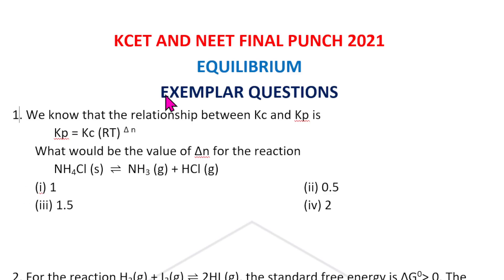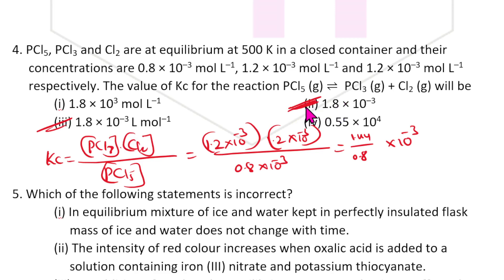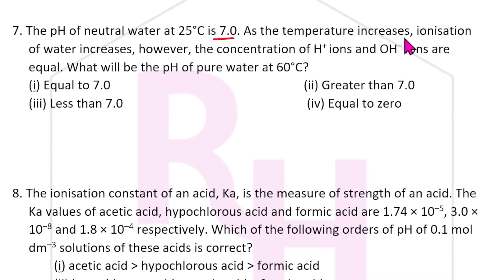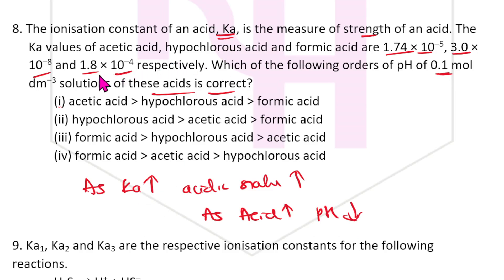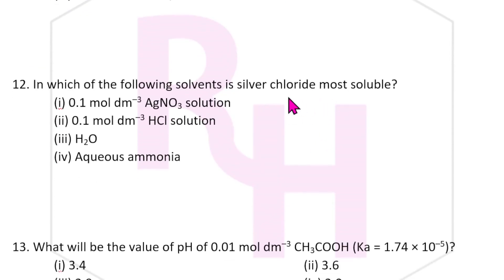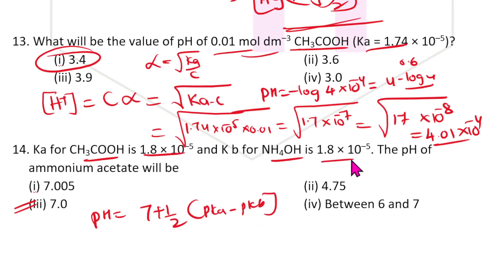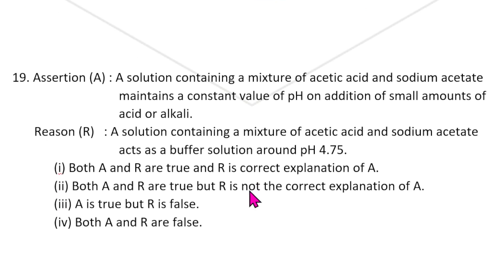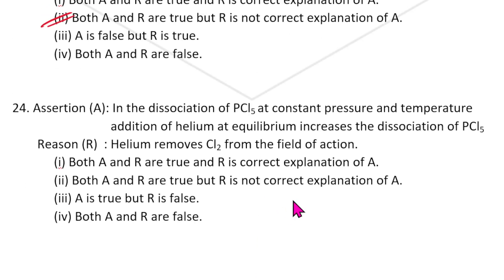EQUILIBRIUM: EXEMPLAR QUESTIONS SOLVED || KCET & NEET FINAL PUNCH 2021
BEST BOOK FOR MOCK TESTS:
10. Oswaal NEET UG Mock Test, 15 Sample Question Papers Physics, Chemistry, Biology Book (For 2021 Exam)
2. Super 10 Mock Tests for NTA NEET 2021 - 4th Edition
3. 5 Mock Tests for NTA NEET 2021 - 3rd Edition
4. Arihant Test Drive for Neet 2021 Exam | 30 Unit Tests (PCB) | 12 Mock Tests and 1000+ Subjectwise Most Difficult Question of Last 16 Years of NEET & AIPMT [Paperback] Arihant NEET Experts and Fastbook Library
5. NEET 12 Practice Sets 2020

BEST BOOKS FOR KVPY PREPARATION:
1. KVPY 12 Years Solved Papers 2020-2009 Stream SA
2. KVPY 12 Years Solved Papers 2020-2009 Stream SB/SX
3. Authentic SHORTCUTS, TIPS & TRICKS in PHYSICS for JEE Main, Advanced & KVPY

best books the students must have for preparation of kcet:
1. 15 years Karnataka CET Chapterwise Solutions PCM
2. 14 Years Solved Papers Karnataka CET Engineering Entrance 2021
3. Dinesh Karnataka Common Entrance test Chemistry (KCET book) (vol.I, Vol.II)

FOR NEET EXAM PREPARATION:
1. NEET CHAMPION CHEMISTRY
2. NEET CHAMPION PHYSICS
3. NEET CHAMPION BIOLOGY
4. NEET Champion- Set of 3 Books(Physics,Chemistry and Biology for NEET 2021)
5. NEET PREVIOUS YEAR SOLVED CHAPTYERWISE
6. 12 Years' Solved Papers CBSE AIPMT & NEET 2020
7. Objective NCERT at your Fingertips for NEET-AIIMS - Set of 3 Books(Physics, Chemistry and Biology for NEET 2021)

FOR JEE PREPARATION:
1. JEE CHAMPION CHEMISTRY
2. JEE CHAMPION PHYSICS
3. JEE CHAMPION MATHEMATICS
4. JEE Champion Combo-Physics ,Chemistry & Maths

my gadgets:
1. Best Pentab for writing on laptop screen
2. Camera tripod
3. Webcam

1. COORDINATION COMPOUNDS L-1  CLASS 12 NEET | CHEMTONICS # 3 | |JEE|CET| SYNOPSIS FOR NEET, JEE AND KCET

3. How to see HYBRIDISATION OF ANY central element. Very important concept for CET, NEET AND JEE EXAMS

5. ALCOHOLS, PHENOLS AND ETHERS I CLASS 12 I II PUC I SUPER 10 SERIES I KCET AND NEET I previous year PAPER SOLVED